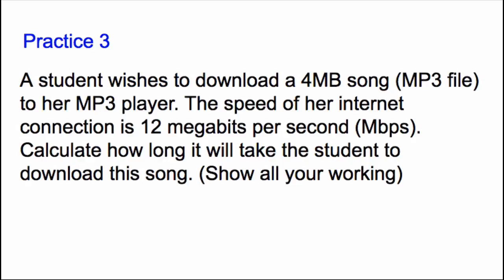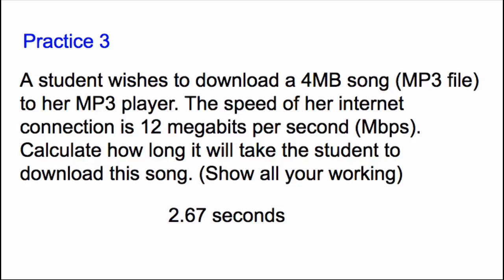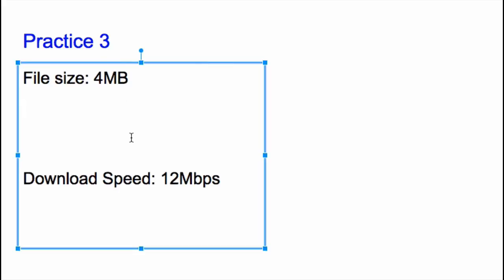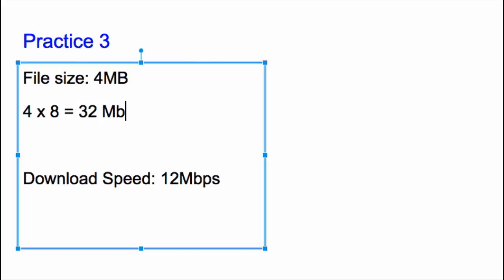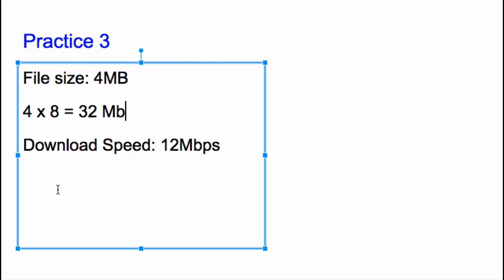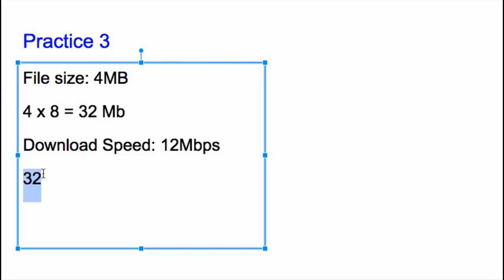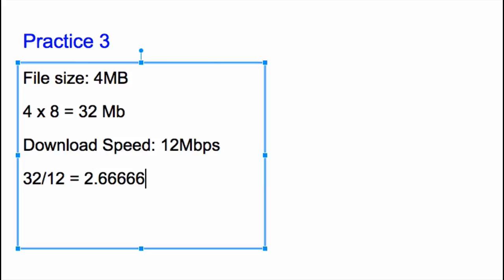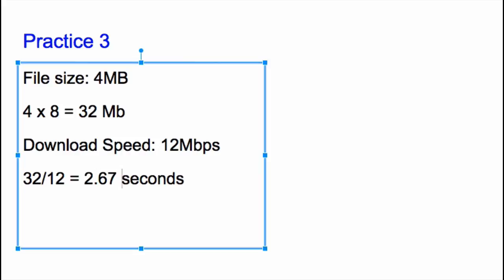Calculating download time given file size and transfer speed part 4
This is part 4/4 worked example for ITGS calculation. This is also ok for anyone curious about how to calculate time for download given your download speed and the file size.